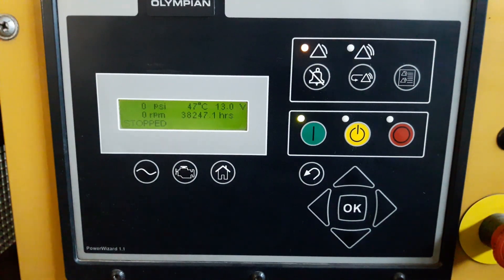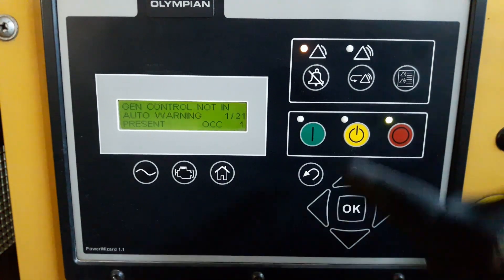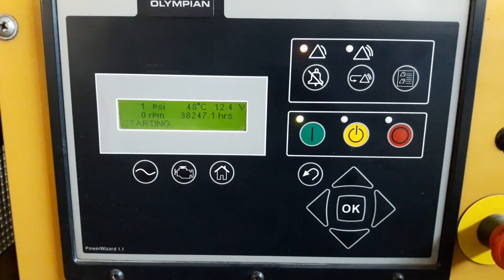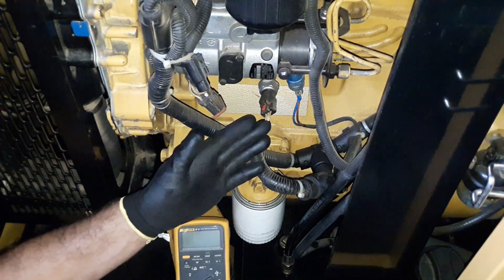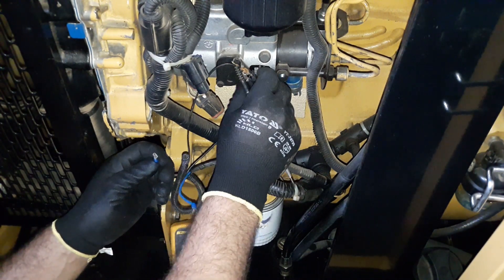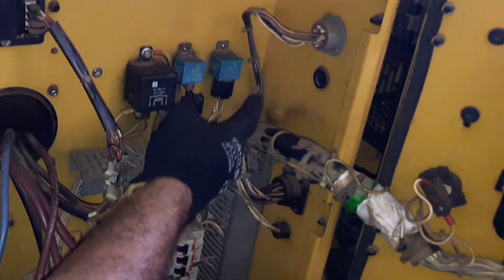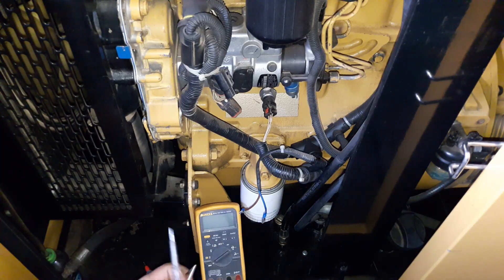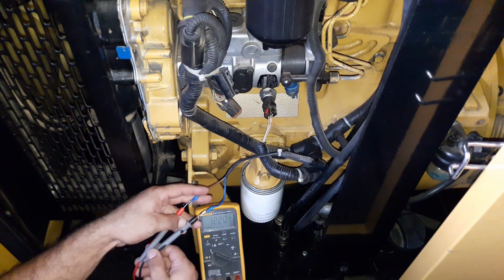Unexpected engine shut down symptoms.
UNEXPECTED ENGINE SHUT DOWN
this means the ( Generator Set Control )did not control the engine shutdown. The GSC detected thatengine speed dropped from rated speed to 0 RPM when the GSC has not called for a shutdown.The GSC has determined that there is no engine speed sensor fault that would explain the engineshutdown. The engine is disabled from running or starting.